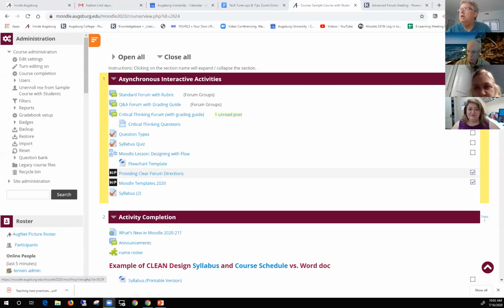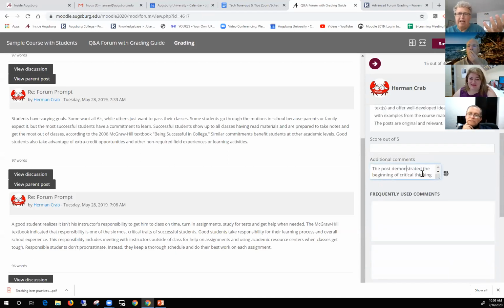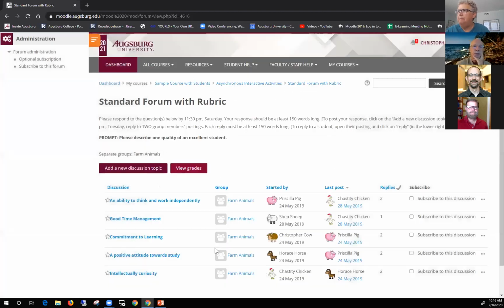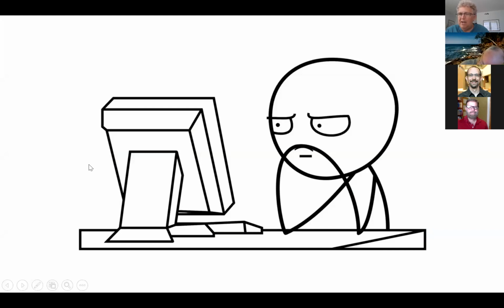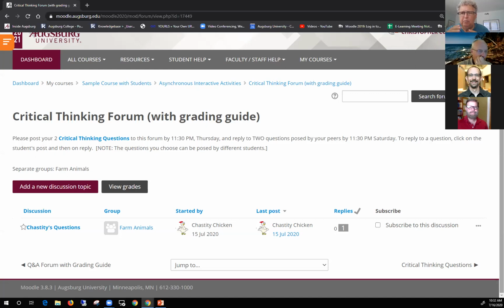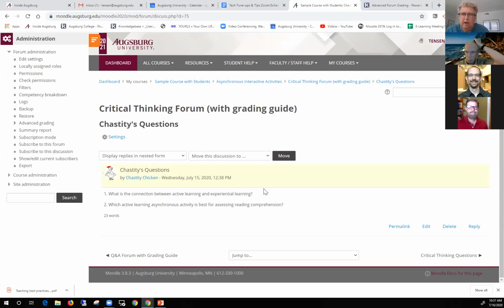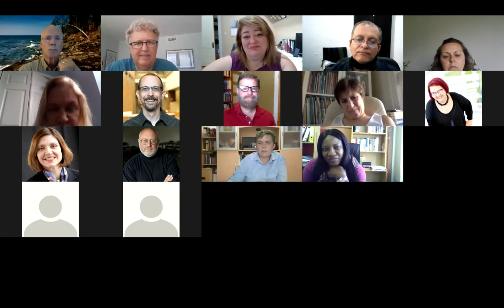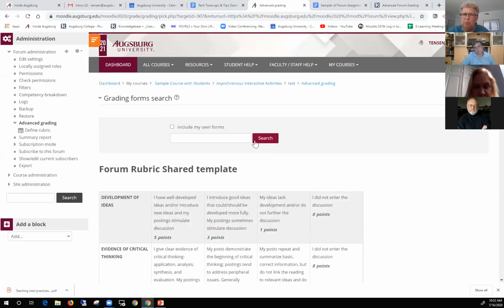Forum Advanced Grading & Online Discussions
Long-awaited improvements to grading Moodle Forum discussions are here!! The first 15 minutes will demo the new advanced grading features (rubrics and grading guides) in Forums. Keys to moderating effective online discussions will be the topic for the rest of the hour.